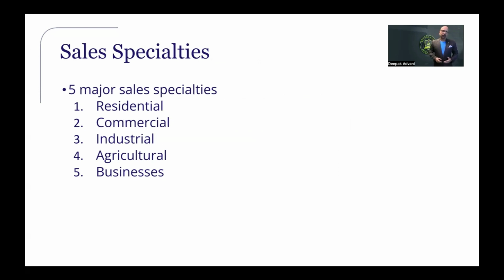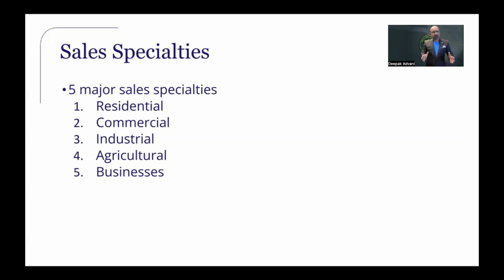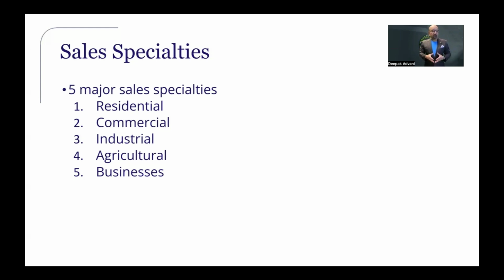UNIT 1 Real Estate Business 63 Hours FL Real Estate Pre-Licensing Course (Preview)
This is a free preview of the 63 hours pre-licensing course for Florida sales associates -Chapter 1 of the real estate business for detailed information visit our

Melange Academy of Real Estate represents a significant milestone in my aspiration to provide affordable real estate education. I have amalgamated my passion for real estate with my ambition to inspire and educate individuals to attain their fullest potential. This endeavor has culminated in the creation of a curriculum that is unparalleled in the state of Florida

 At our institute, we guide you through obtaining a license, equipping you with the knowledge and tools to subsequently apply it in realizing your aspirations.